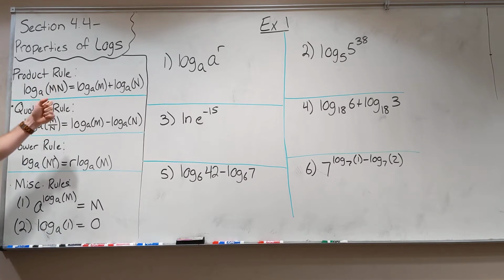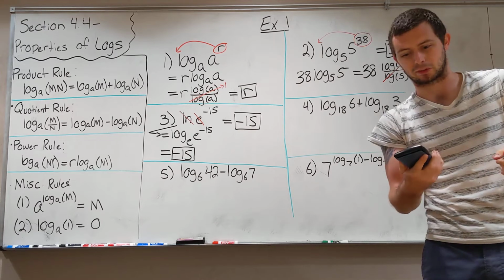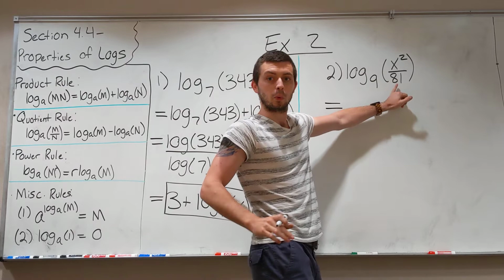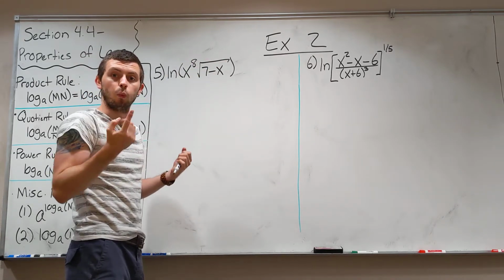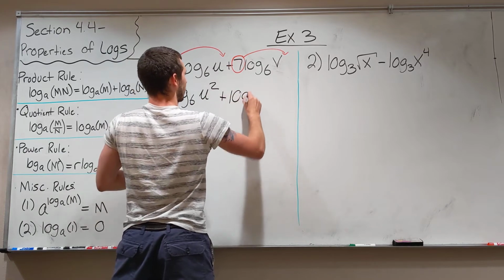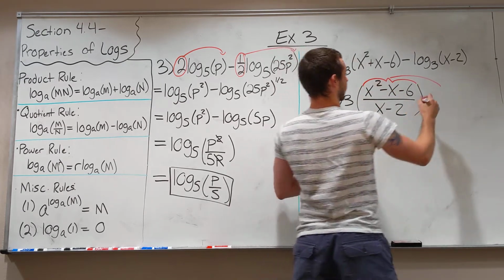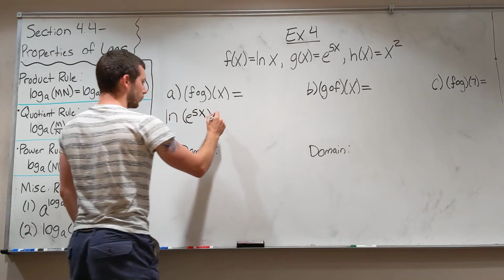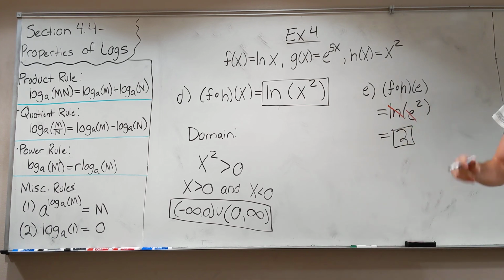Section 4.4 - Properties of Logarithms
Timestamps:
0:00 - Properties of Logarithms and Example 1
14:44 - Example 2 (Problems 1 and 2)
20:51 - Example 2 (Problems 3 and 4)
25:51 - Example 2 (Problems 5 and 6)
33:35 - Example 3 (Problems 1 and 2)
39:18 - Example 3 (Problems 3 and 4)
44:47 - Example 3 (Problems 5 and 6)
51:26 - Example 4